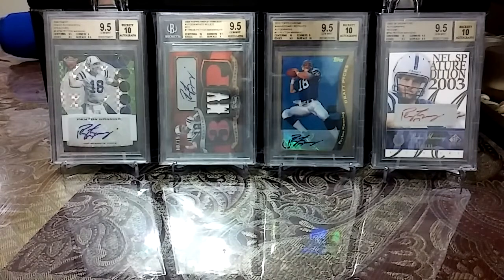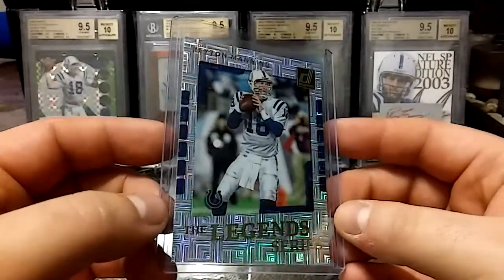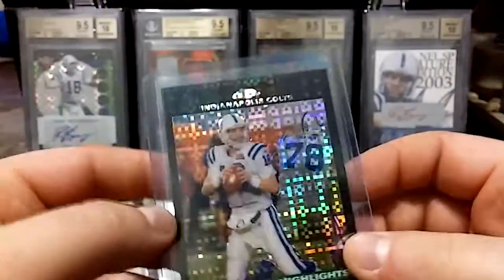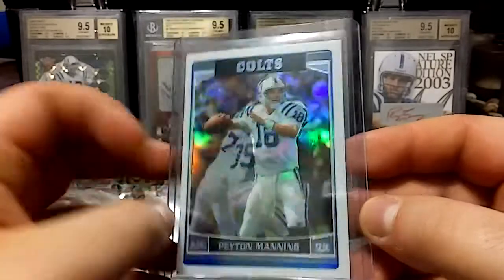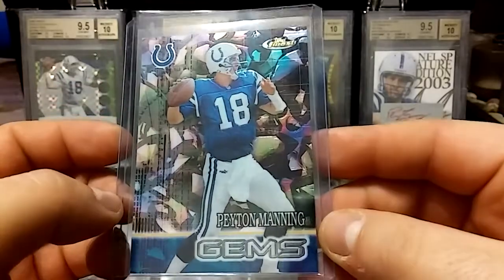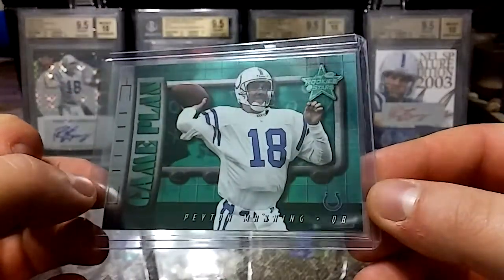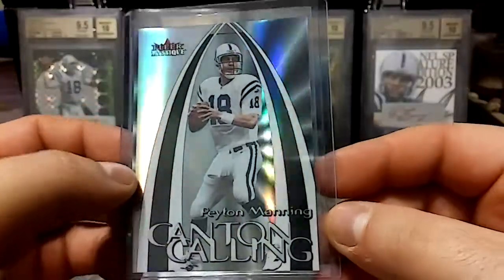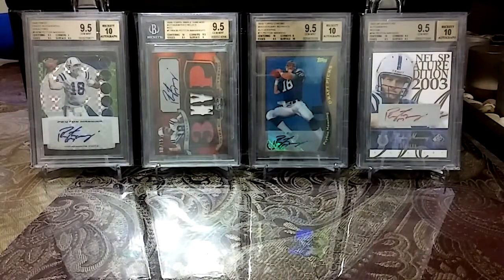Can't Stop The Shine!!! ✨✨✨